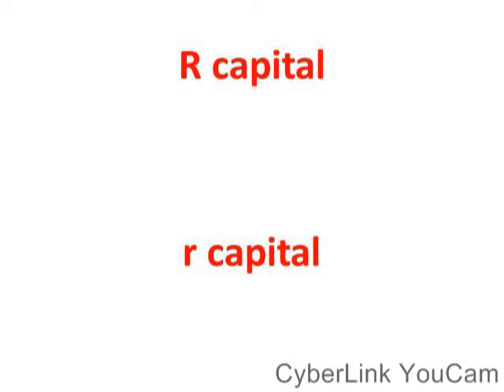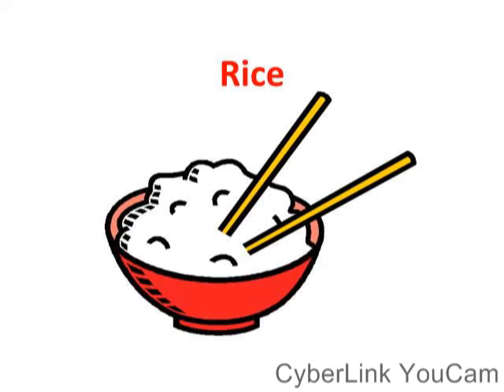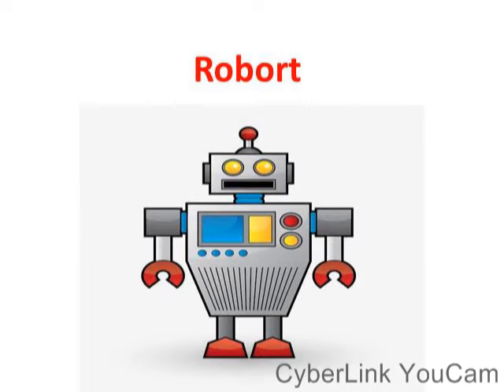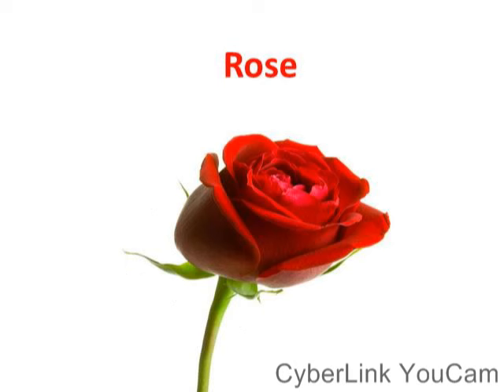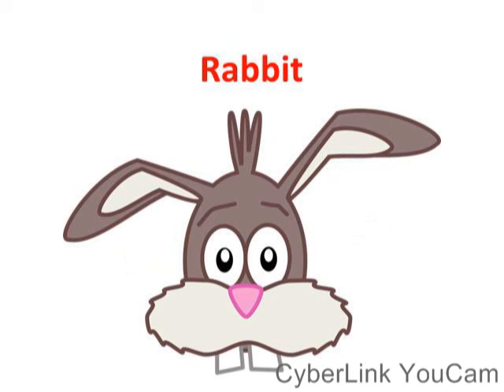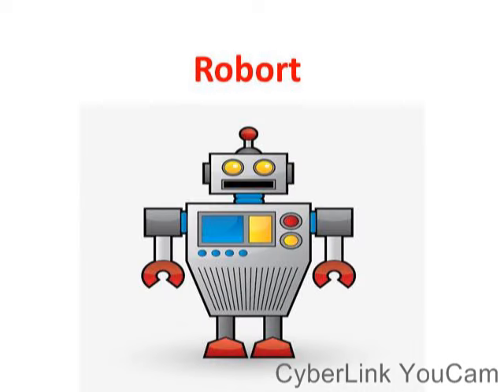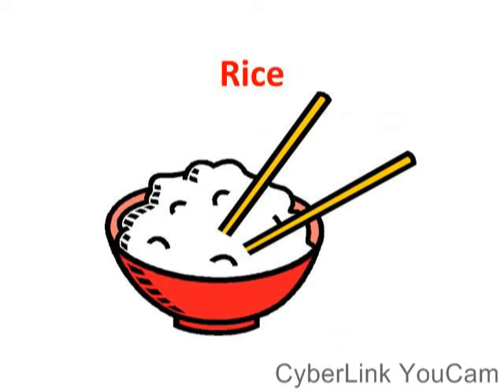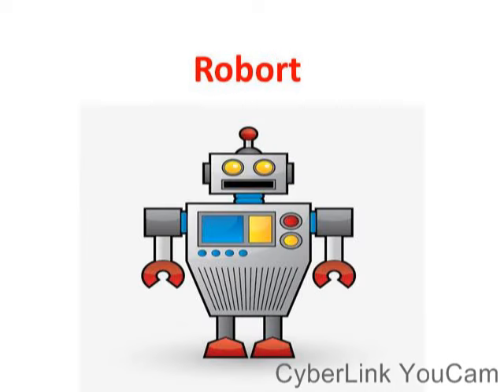How to pronounce letter R,r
اول قناة تعليمية مخصصة لتعليم الاطفال اللغة الانجليزية ابتداء من سن ٤ سنوات،، هدفها تعليم اللغة
Is English hard for you to learn? We will help you to learn and talk easily